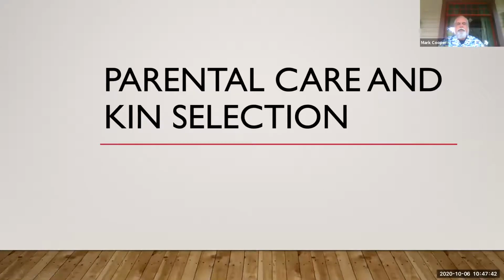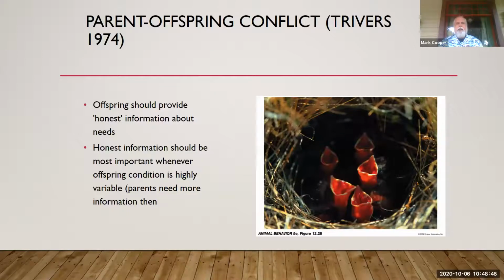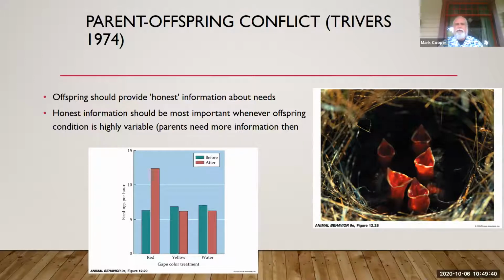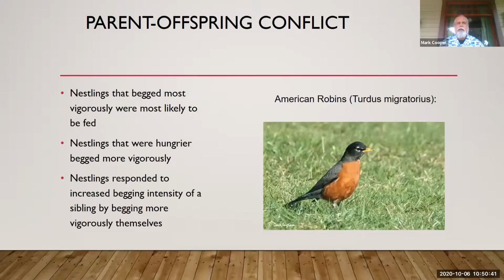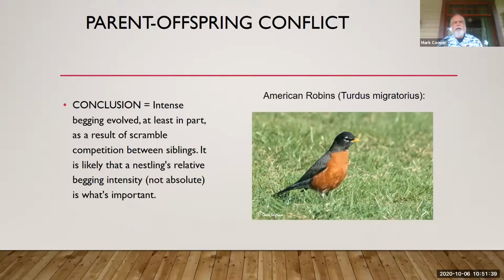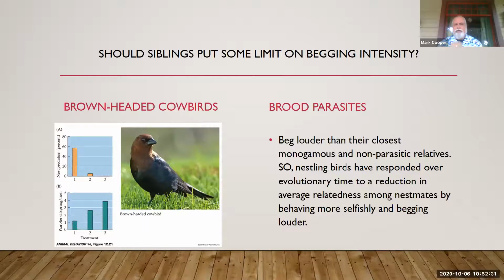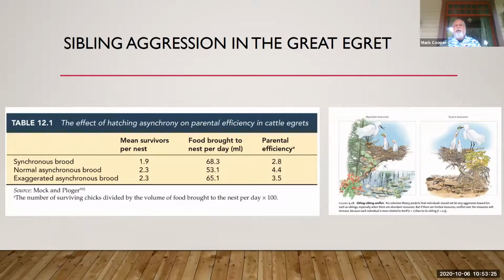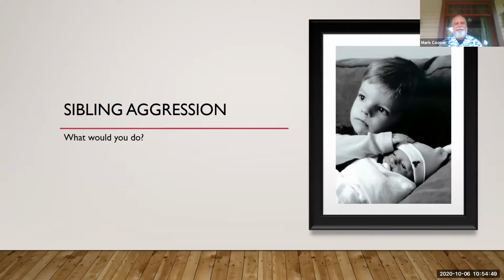GMT20201006 174738 Mark Coope 1920x1080